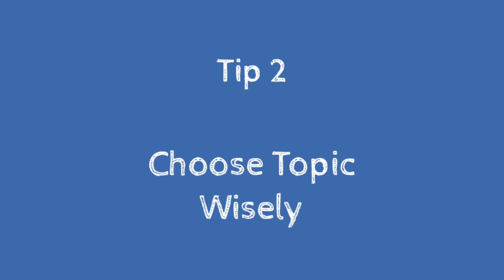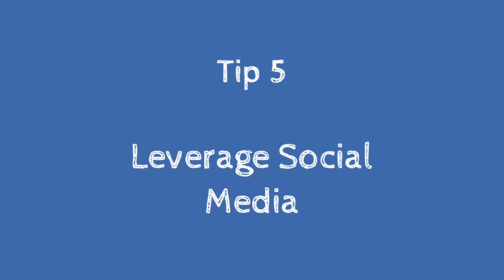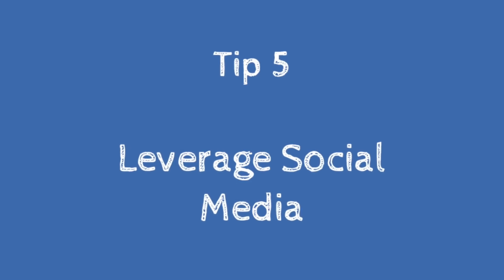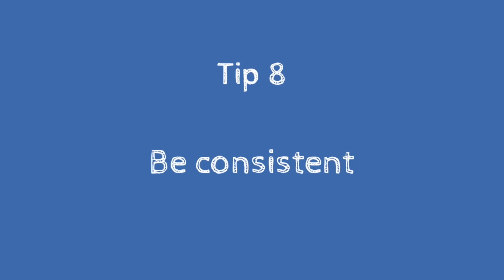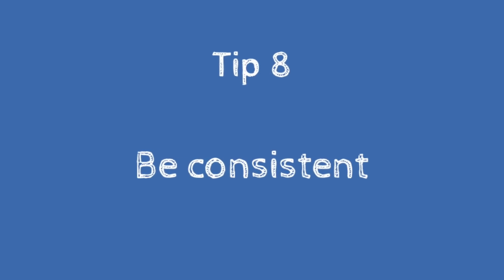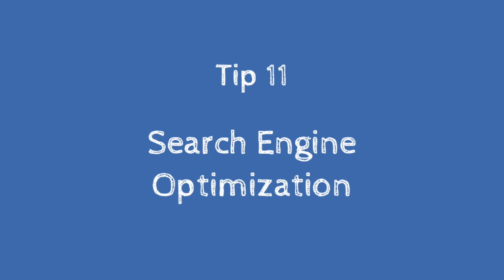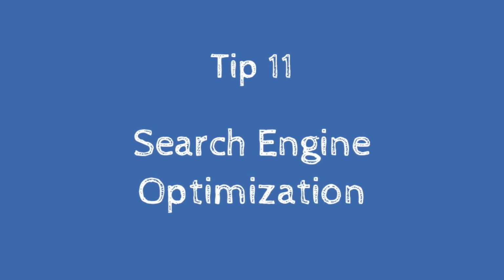How to Get More Traffic To Your Blog in 2023 | Lokesh Kaushik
In this video, I am going to share some useful tips on How to Get More Traffic To Your Blog in 2023 that I have learned from my experience which you can use to get more traffic to your blog quickly. Watch this whole video to learn more!

🔗  Links